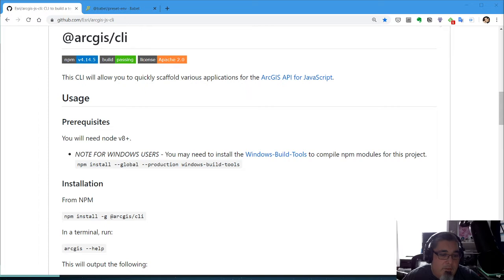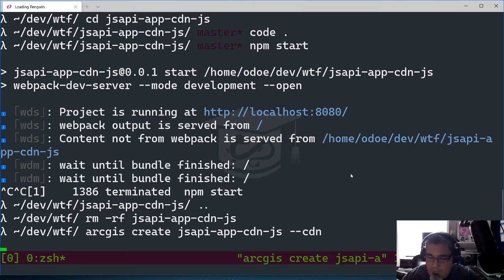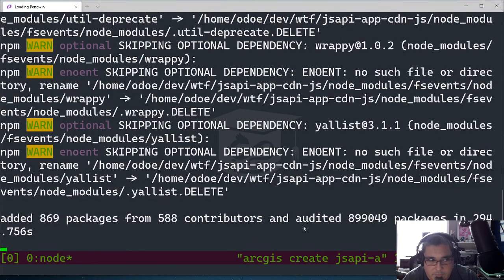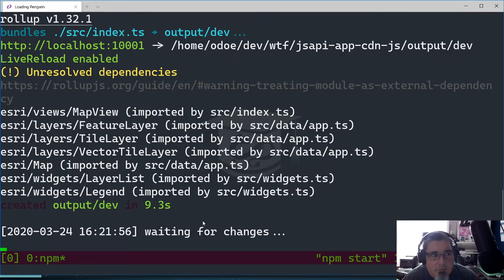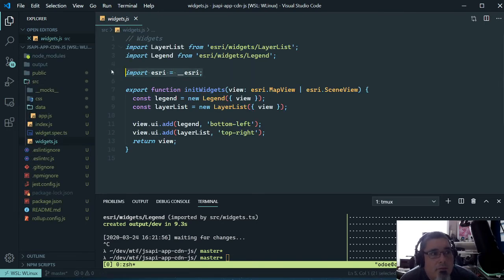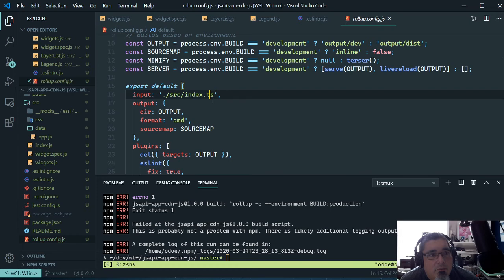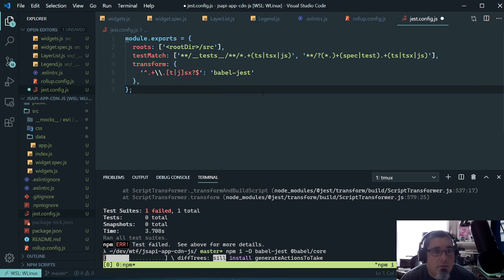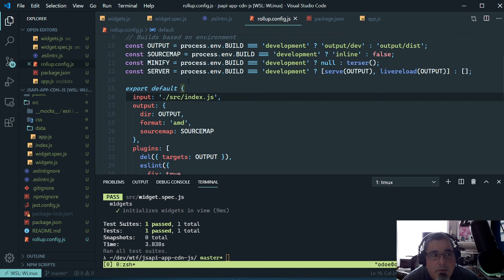Convert ArcGIS JSAPI app from TypeScript to JavaScript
In this video, I go over how to convert an app that was scaffold with the ArcGIS CLI from TypeScript to JavaScript. Not everyone wants to ride the TypeScript train, I guess, so here is how you can move to regular JavaScript.

Introducing ArcGIS API 4 for JavaScript